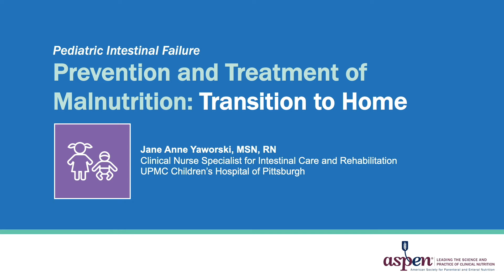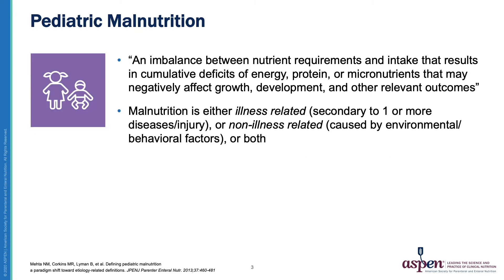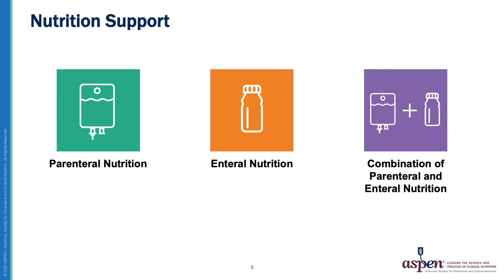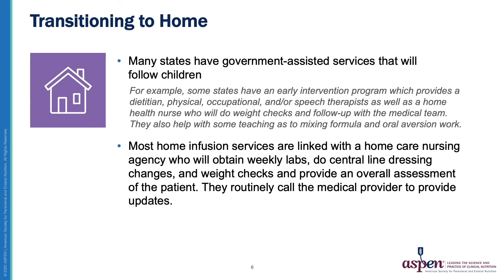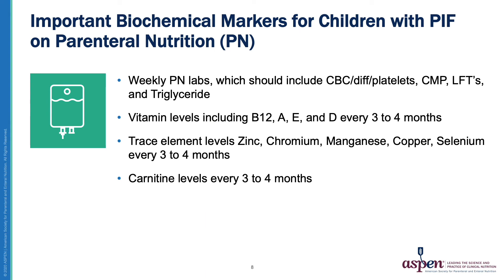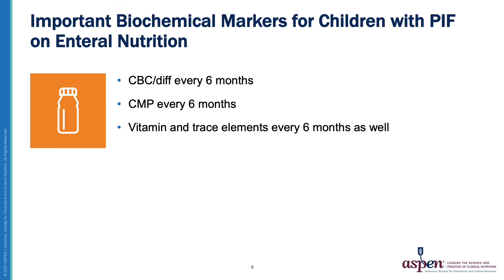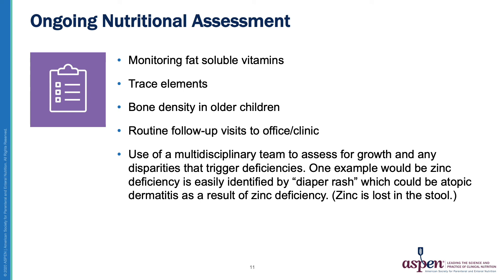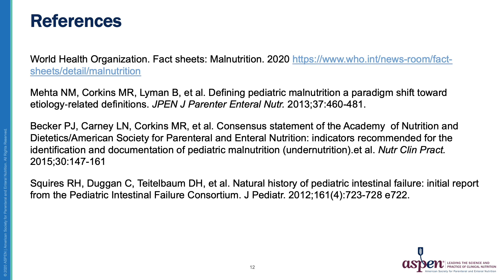Pediatric Intestinal Failure - Prevention and Treatment of Malnutrition: Transition to Home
This video shares strategies for preventing and treating malnutrition in children with pediatric intestinal failure transitioning from hospital to home. It covers primary indicators of malnutrition, biochemical markers for children w/ PIF on PN and EN, pharmacologic agents that may help reduce significant diarrhea and better absorption of nutrients, and the need for ongoing nutritional assessment.